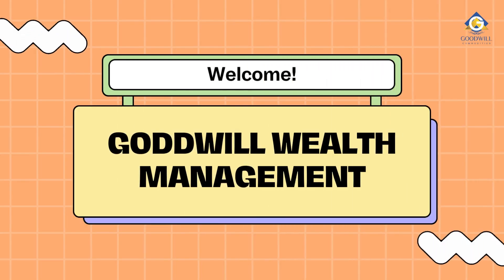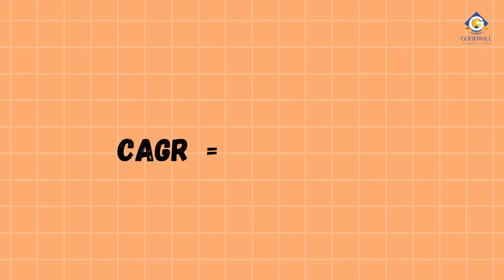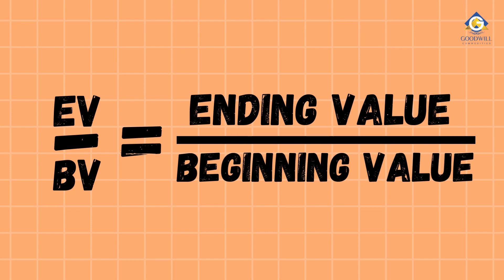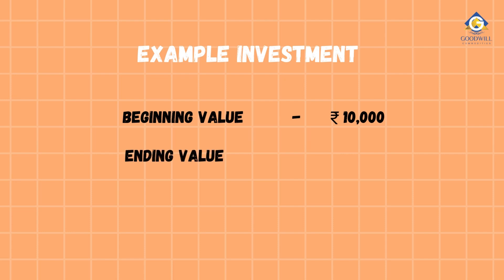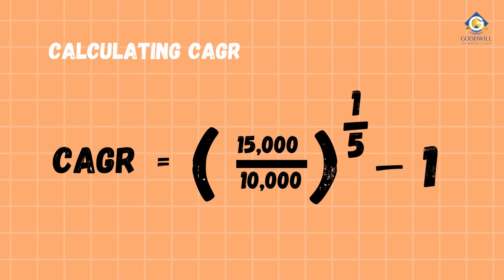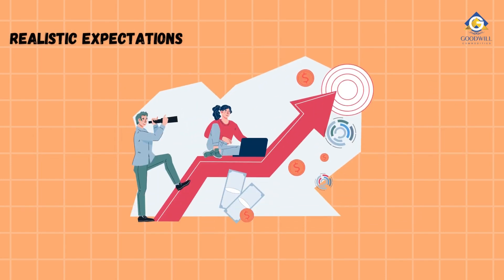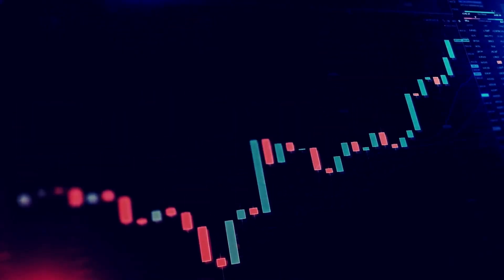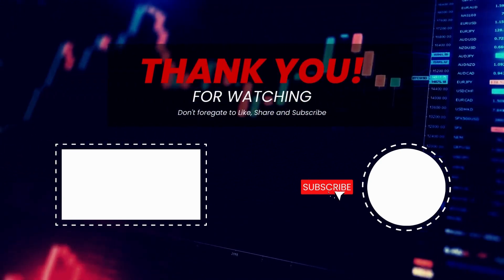What is CAGR? Compound annual growth rate Explained | how to calculate CAGR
Welcome to Goodwill Wealth Management! In this video, we'll demystify Compound Annual Growth Rate (CAGR), a crucial concept in finance and investing. Whether you're an experienced investor or just getting started, CAGR is a must-know metric.

📊 What is CAGR? We break down the formula step by step, so you'll understand it easily.

💡 Learn how to calculate CAGR with a practical example, making it applicable to your investments.

🔍 Discover why CAGR matters in your investment decisions and how it helps you set realistic growth expectations.

🚫 We also discuss the limitations of CAGR and when to consider other metrics.

By the end of this video, you'll have a solid grasp of CAGR and be better equipped to evaluate your investments. Let's dive into the world of CAGR together! 💰📈

Your queries-
what is CAGR?
what is compound annual growth rate?
compound annual growth rate
CAGR
understanding compound annual growth rate
CAGR explained
How to calculate CAGR
how to calculate compound annual growth rate
Compound annual growth Rate Explained Simply
Growth Rate Calculation
Stock market analysis
Financial education videos
CAGR for beginners
Understanding compound growth
Comparing investment returns
CAGR formula
Financial metrics tutorial
Finance explained
Investment growth rate